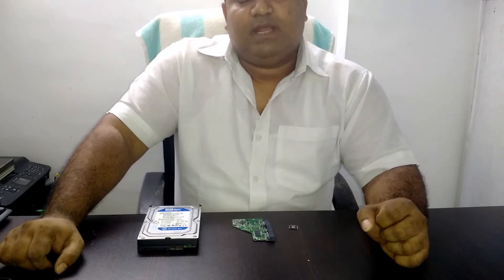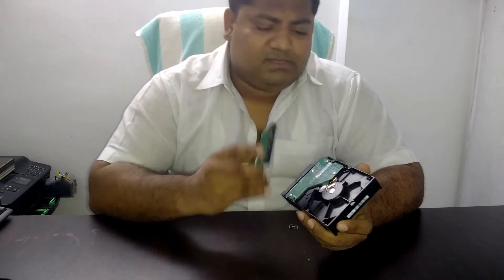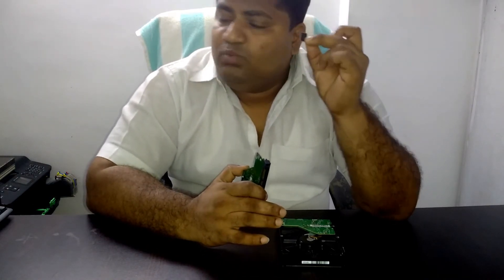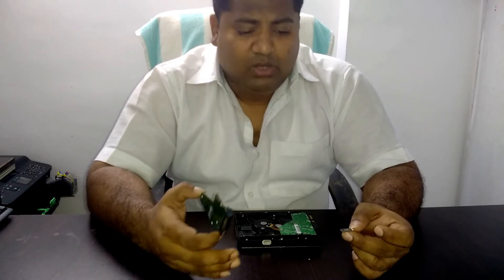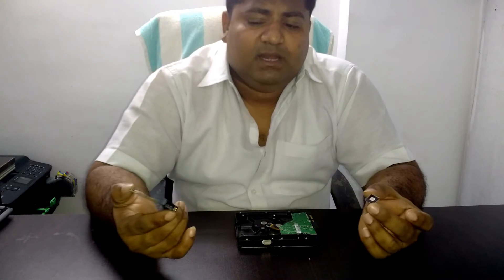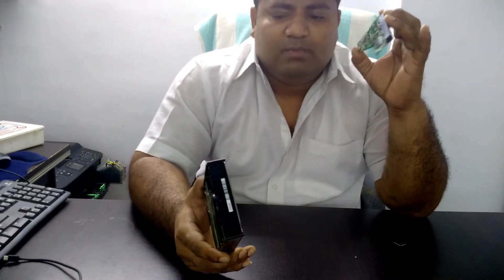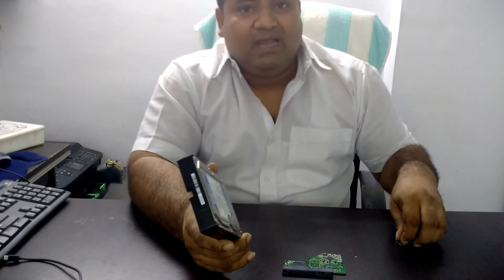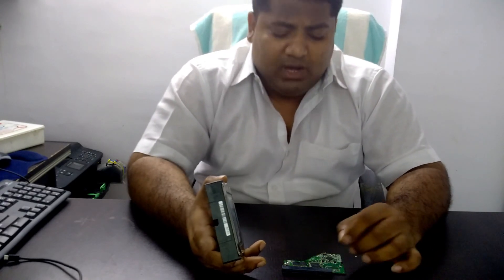Hard Drive Data Recovery Western Digital 320GB-PCB - 2060-701590-000 rev a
Welcome to Technologic... on this channel you might find some interesting topics and some resolution on your issues... This time this video is about a broken Hard drive of which the PCB was gone bad and so I got a similar hard drive PCB and managed to swap the rom chip and finally made it working!!! 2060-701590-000 rev a